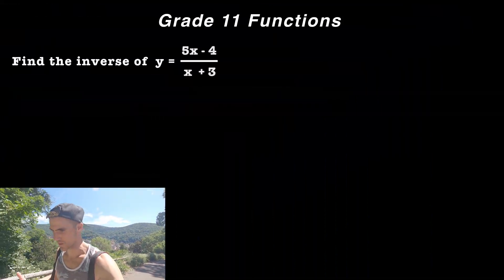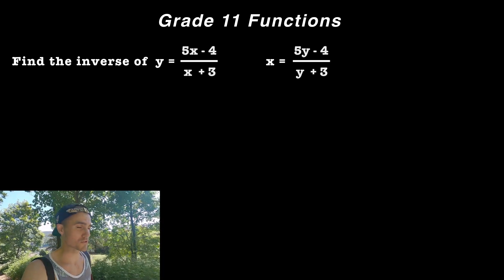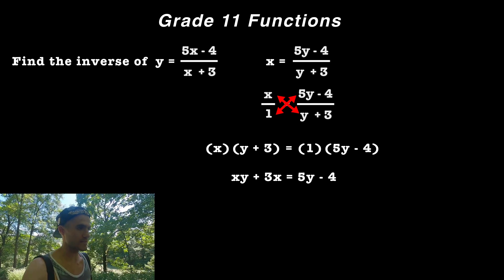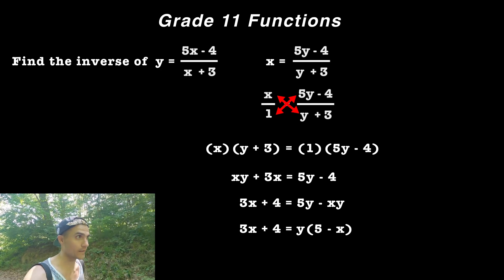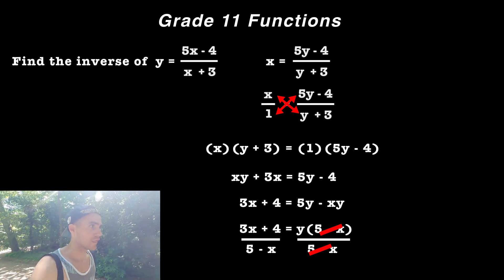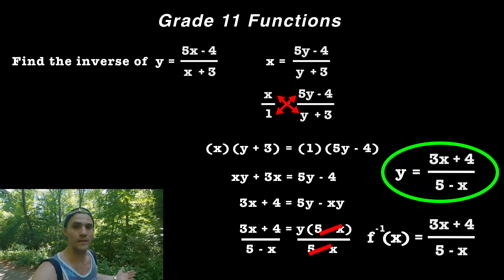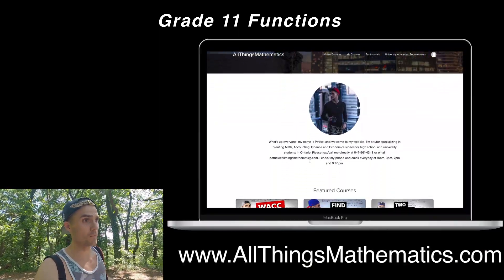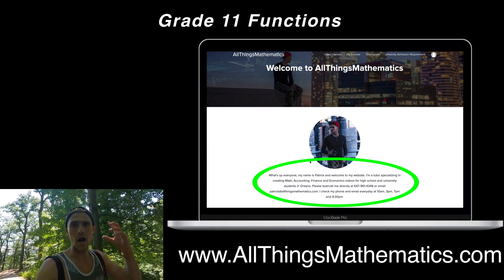MCR3U (Grade 11 Functions) in Germany - Find the Inverse of a Rational Function